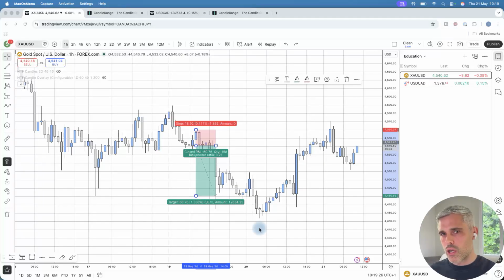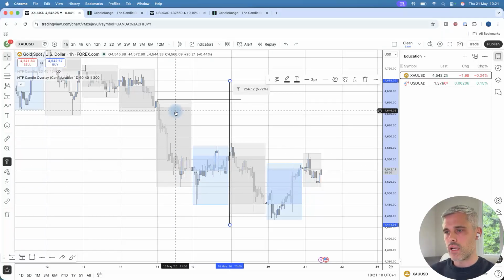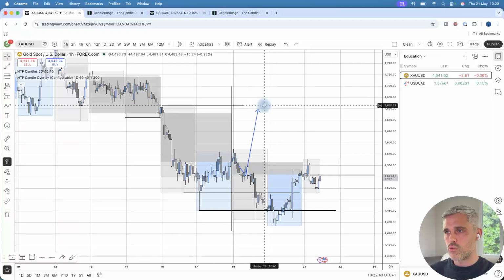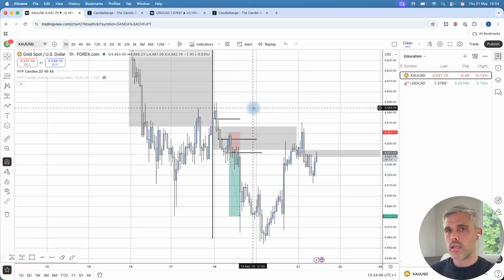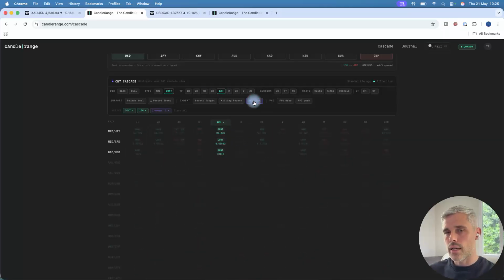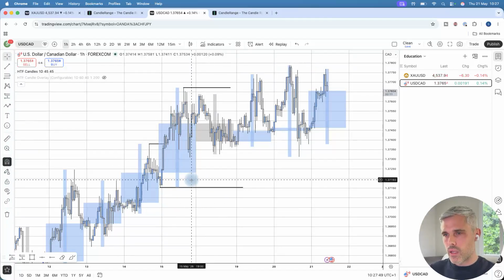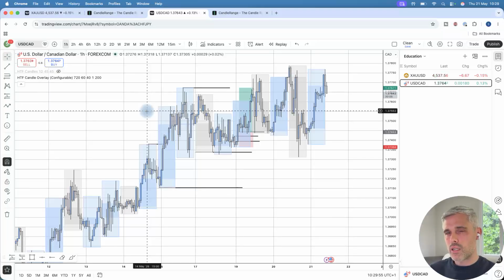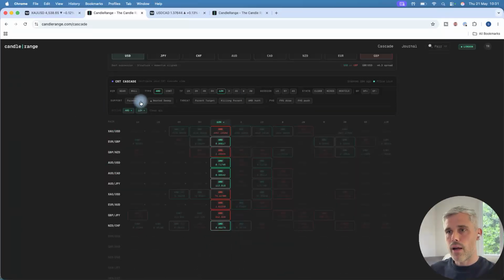Cascade Trading: The CRT Method 99% of Traders Miss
Cascade trading is the missing piece in CRT methodology. Most CRT traders read AMDs in isolation. One timeframe, one pair, no structural context. That's why your AMD trades get stopped out. The cascade is how you read structures in relation to each other across every timeframe.

In this video I walk through two CRT trades that played out this week using cascade trading methodology. Gold (XAUUSD) on a 2-day continuation with 1-hour execution for 3R short. USD/CAD on a 12-hour AMD with 1-hour execution for 2.7R long. Same cascade methodology, completely different timeframes, both clean structural reads.

I also reveal candlerange.com, the live CRT structure terminal I built for cascade traders. 30+ forex pairs, metals, and bitcoin. 13 timeframes from the 1-hour to the 12-month. Scanned every hour. Live price feed. The cockpit filters let you find exactly the setups you trade. AMDs, continuations, hostile cascades, parent fuel, nested sweeps, all in seconds.

30+ pairs. 13 timeframes. Scanned every hour. Free cascade view forever.

PRO membership is $59 per month locked for life for the first 100 founding members. After 100 spots, founding pricing closes and standard pricing is $99 per month. PRO unlocks full cockpit filtering, structural detail per cell, pair page deep dives, and the trade journal.

What you'll learn in this video:
✅ What cascade trading is and why most CRT traders are missing it
✅ How to read structures in relation to each other across timeframes
✅ How a 2-day continuation candle hunts a daily AMD (XAUUSD breakdown)
✅ How a 12-hour AMD aligns with daily continuation context (USDCAD breakdown)
✅ How to use the cockpit filters on candlerange.com to find live setups
✅ Why the cascade is the difference between a 3R winner and a stopped-out AMD

Coming on this channel over the next weeks:
✅ Nested sweeps: the high probability AMD setup hiding inside every chart
✅ AMD hunting: trading against weak AMDs using cascade context
✅ Parent fuel: the cascade signal that tells you if your AMD will run
✅ Hostile parents and killing parents: when the cascade kills your AMD before it starts
✅ Target stacking and target elimination across higher timeframes
✅ Front run targets and continuation targets in CRT methodology
✅ Cascade methodology applied to scalping (5M and 15M execution)
✅ Cascade methodology applied to intraday trading (1H and 4H execution)
✅ Cascade methodology applied to swing trading (12H and daily execution)

No one else on YouTube is teaching cascade methodology this way.

Timestamps:
0:00 Two CRT trades that played out this week
0:48 XAUUSD gold short: 2-day continuation breakdown for 3R
6:00 candlerange.com walkthrough: the live CRT structure terminal
7:46 USDCAD long: 12-hour AMD breakdown for 2.7R
11:55 What's coming on this channel
12:00 Start free at candlerange.com